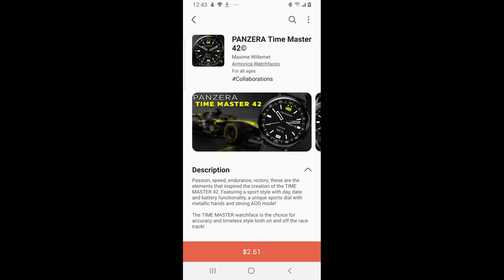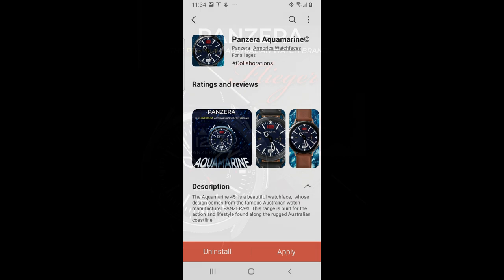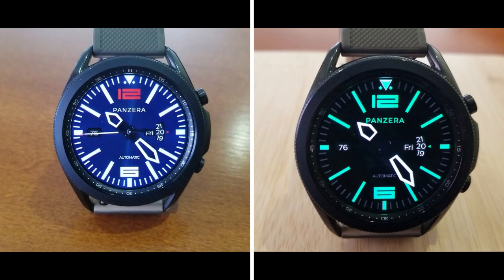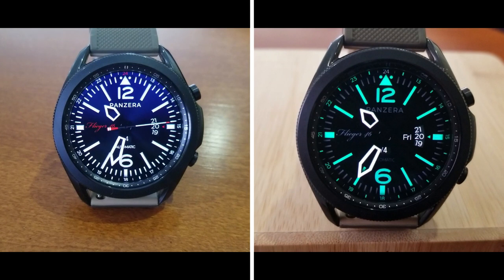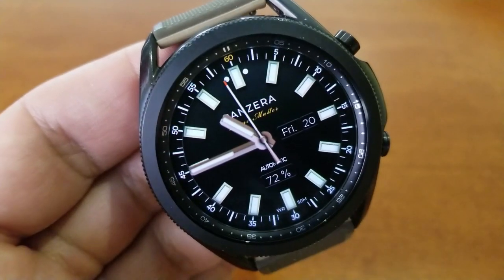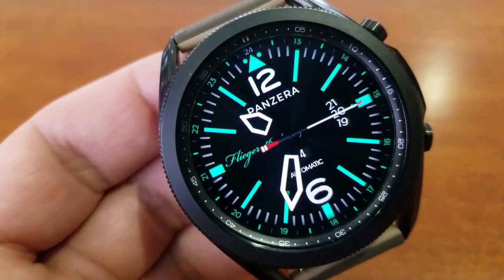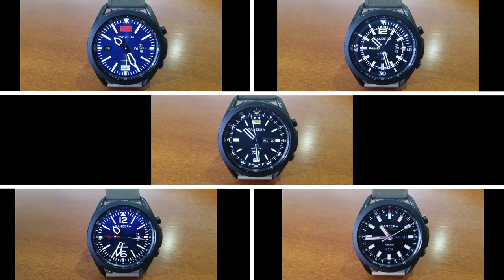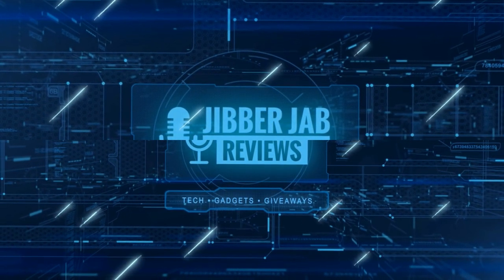Coupon Giveaway! Samsung Galaxy Watch 3 Watch Faces by Panzera - Jibber Jab Reviews!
30 coupons will be given away to random and lucky viewers of the channel!  Leave a comment below in order to participate and if you are selected as a winner I will leave a reply to let you know how you can get the code!

Samsung Watchfaces
Smartwatch